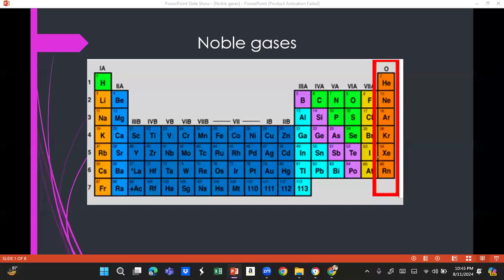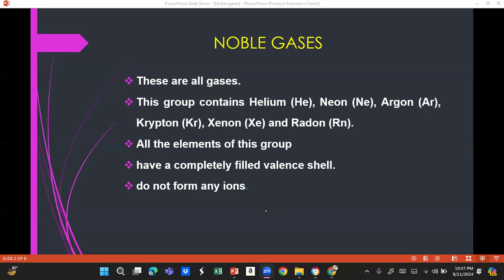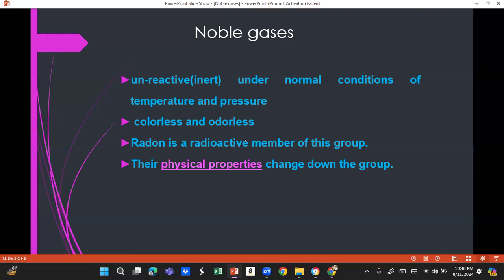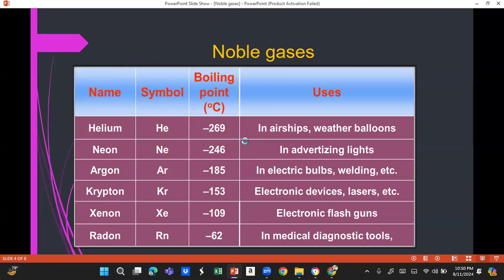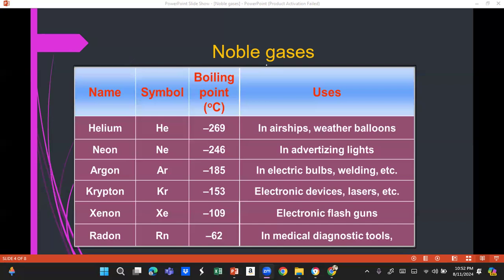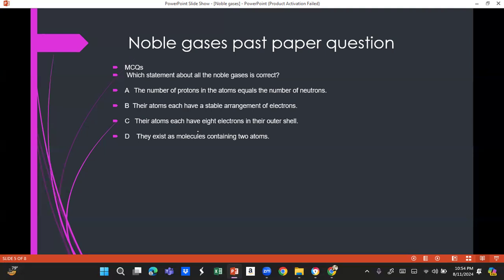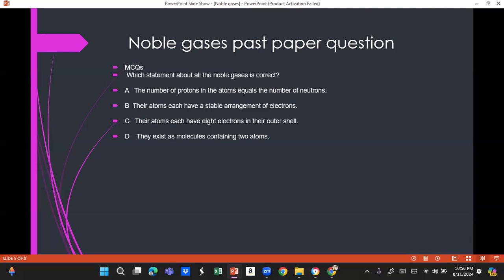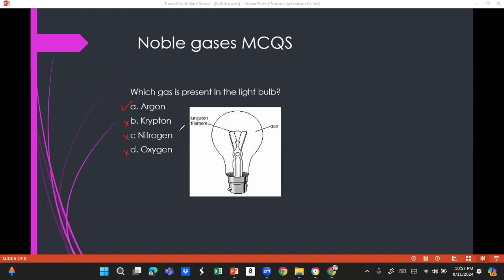noble gases chemistry, uses of the noble gases, facts about noble gases@ChemU